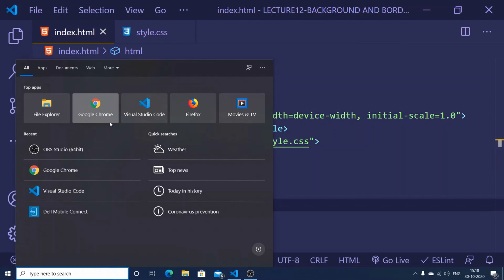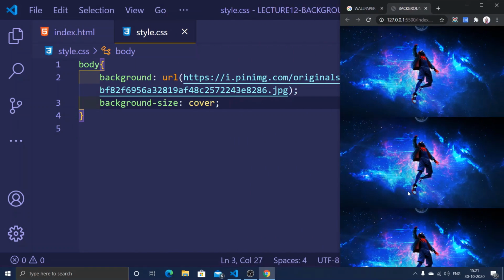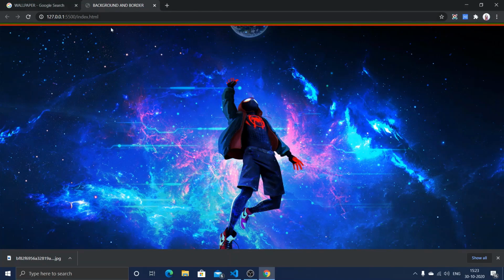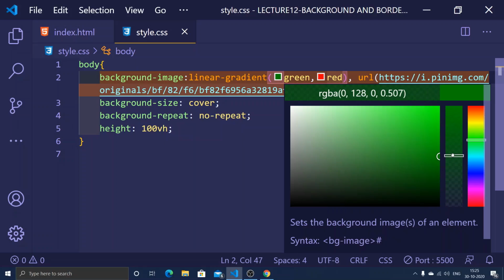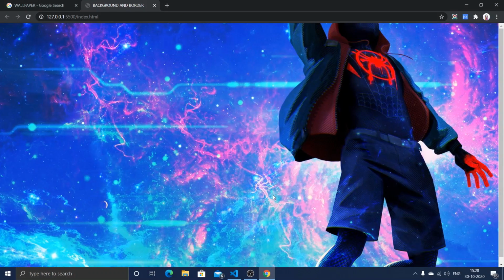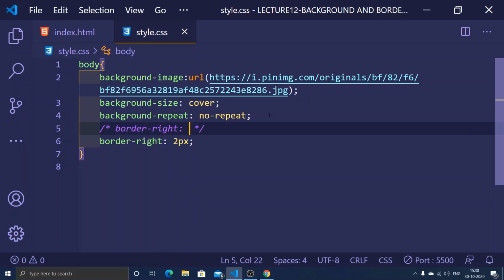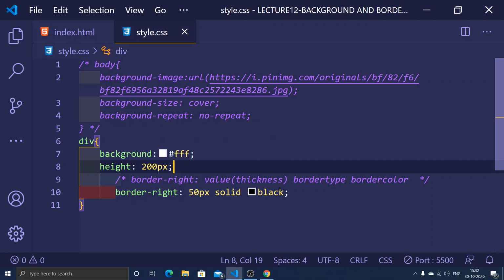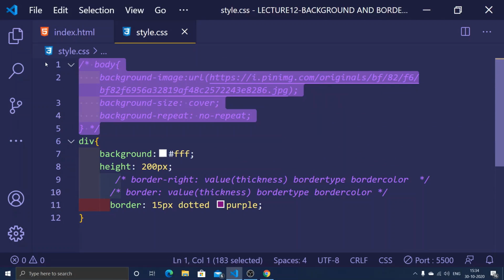BACKGROUND AND BORDER | WebCoderSpeed